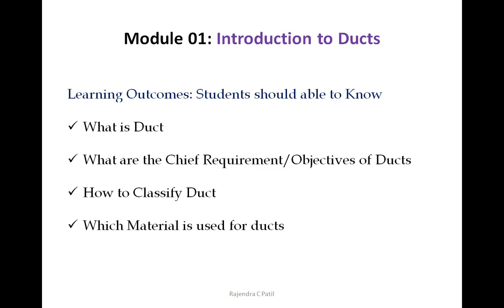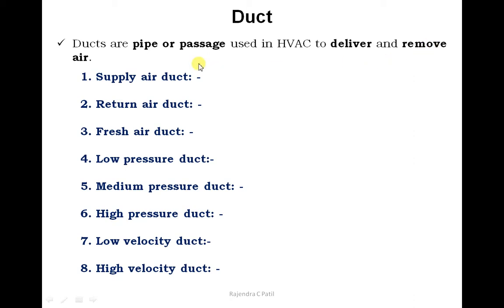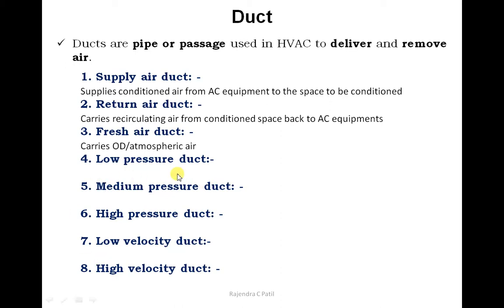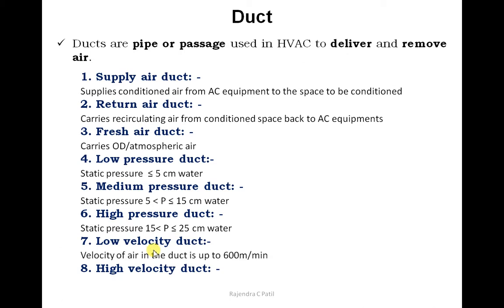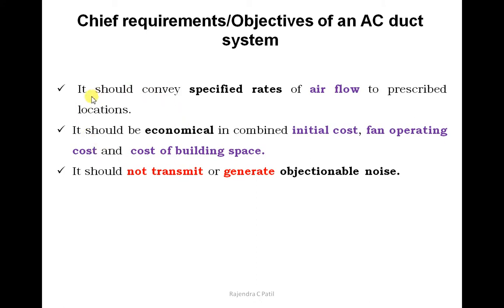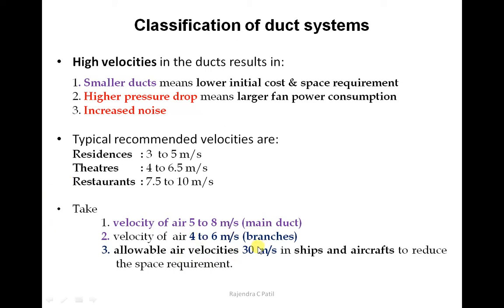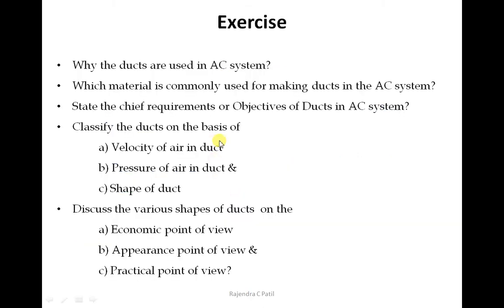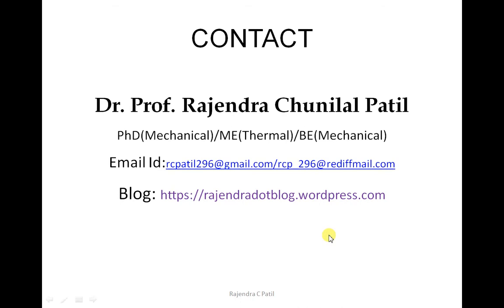INTRODUCTION TO DUCT IN AC SYSTEM (Module 01)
This Video covers Basic of Ducts like What is duct, Objectives of Duct,Duct Classification & Duct Material